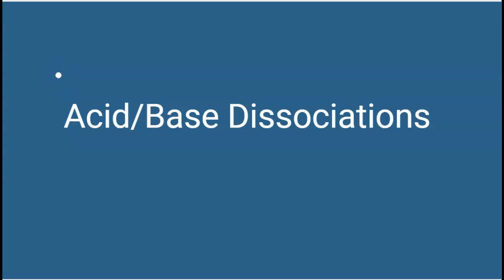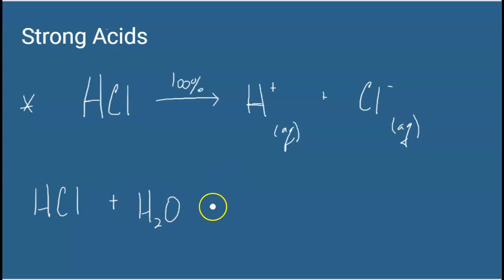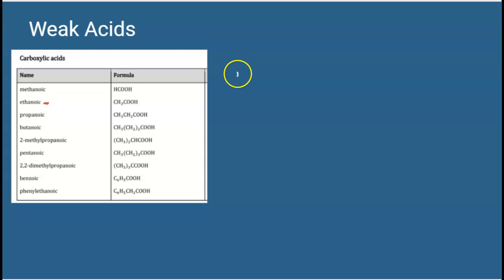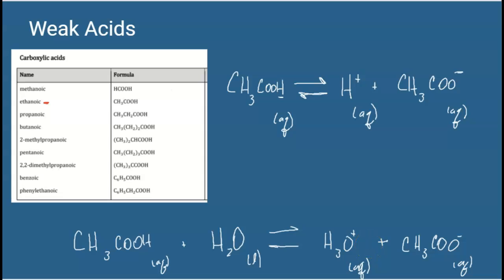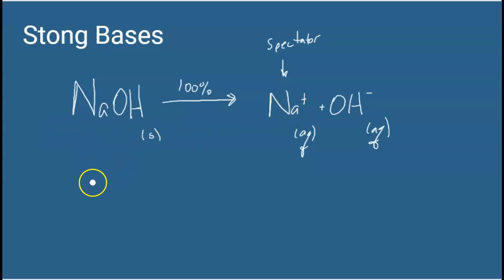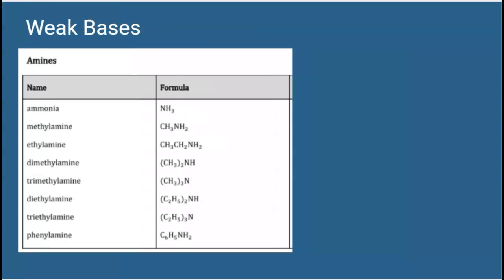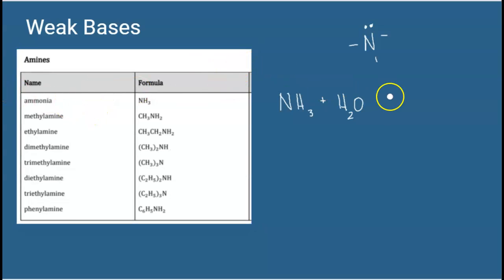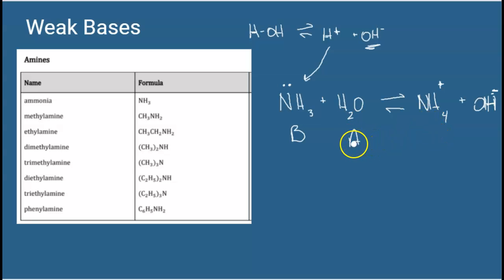IB Acid/base dissociations